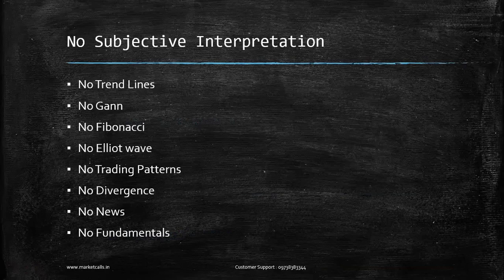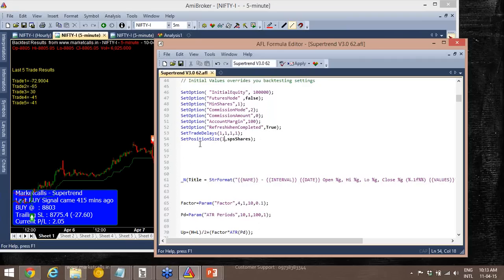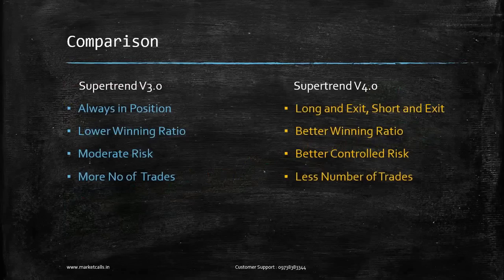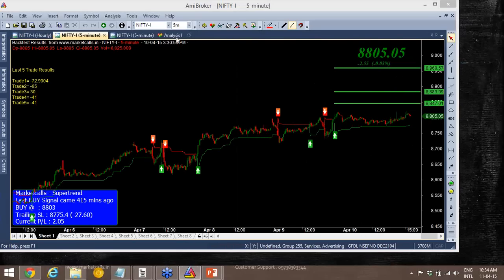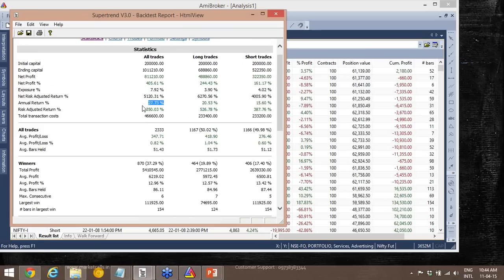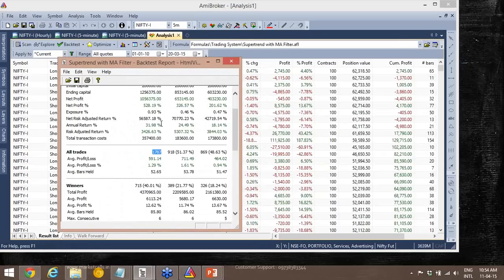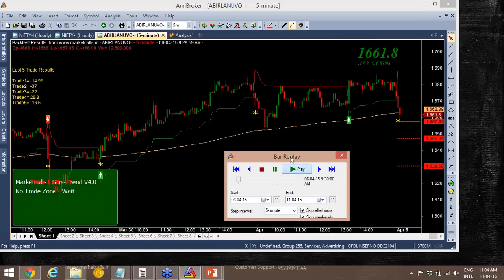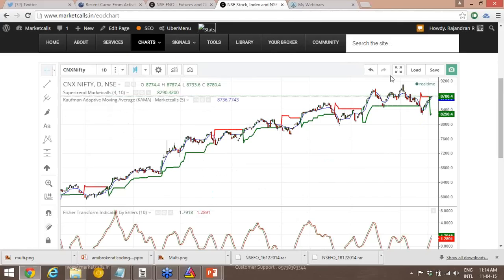Webinar on Supertrend and Filters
This webinar focus on insights of using supertrend and compares the performance of Supertrend V3.0 and Supertrend V4.0. For more analytics on Trading Systems